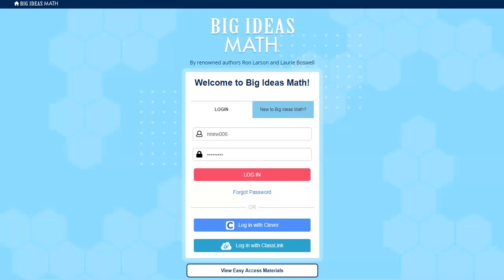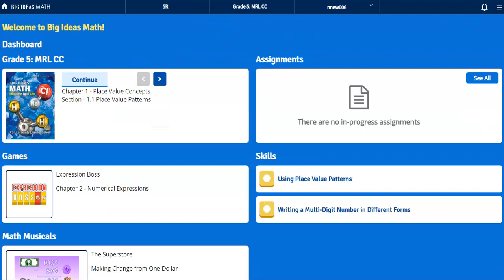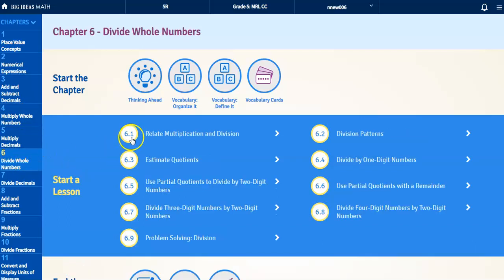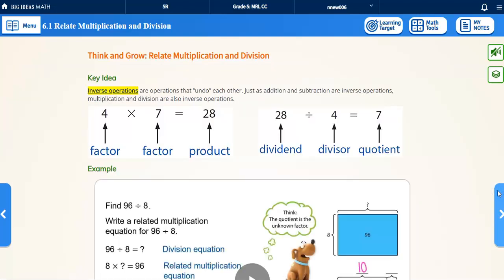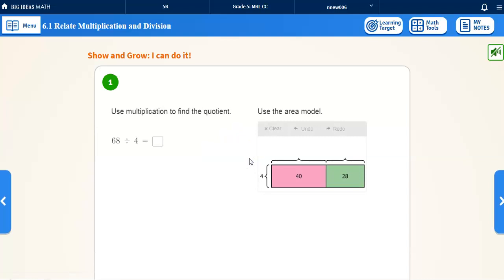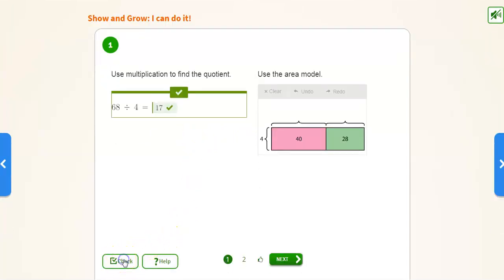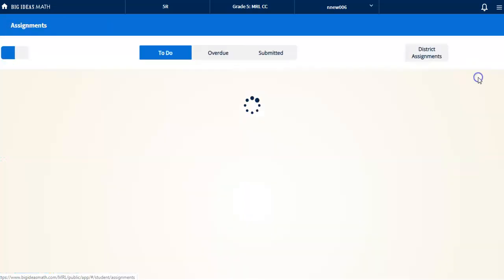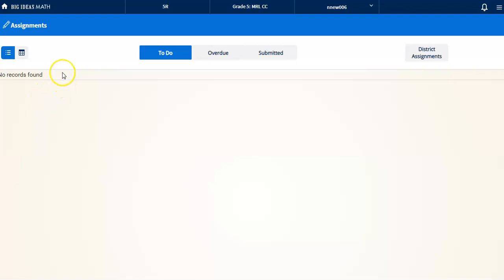Big Ideas Grade 5 website tutorial part 1 1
Big Ideas Math - Grade 5 - How to log in and use basic features